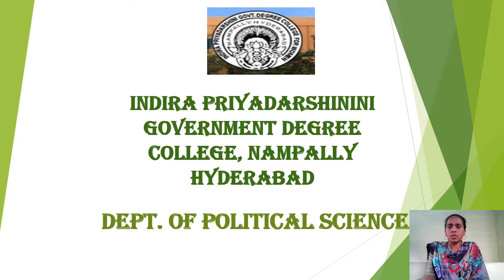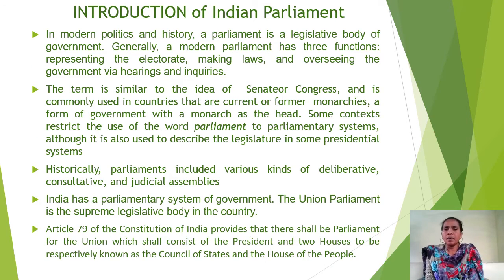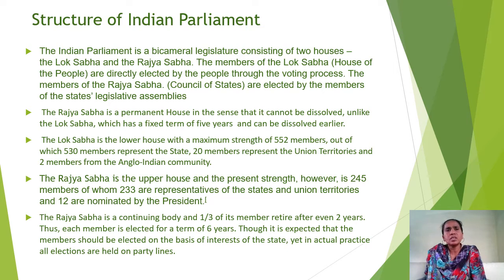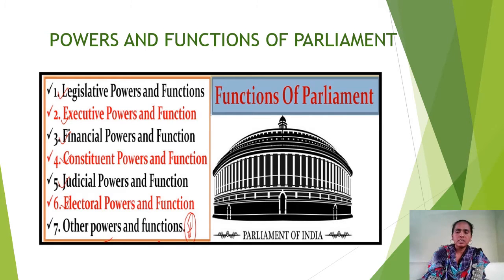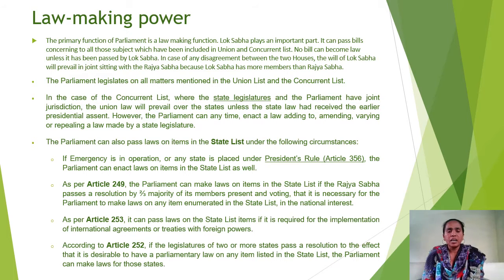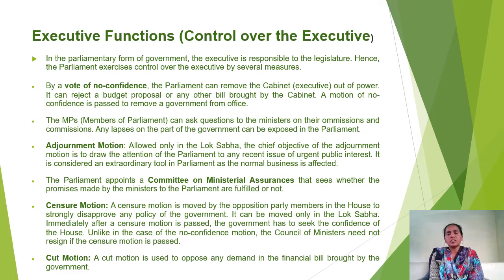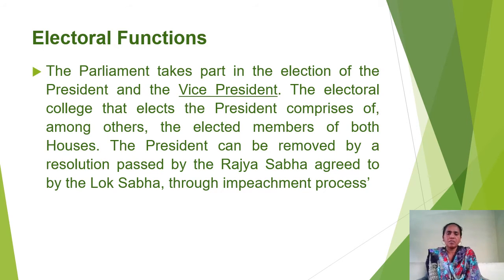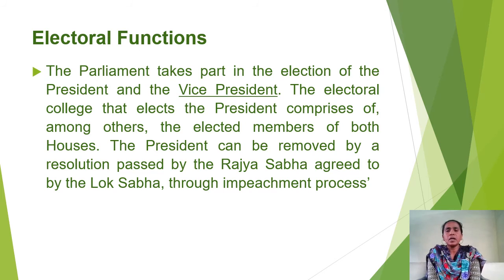Lecture On Indian Parliament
Indian Parliament is the Union Legislative Body. It is Bicameral Legislature, consists of Upper house and Lower House. Rajya Sabha is the upper house of the parliament that represents state Legislative assemblies. Lok Sabha is the lower house of the parliament that represents that represents people. Parliament is the highest law making body in India. It also performs several other functions such as control over executive financial Functions and Judicial Functions